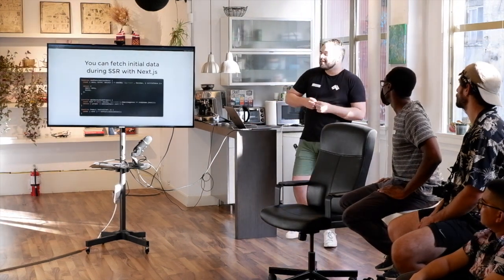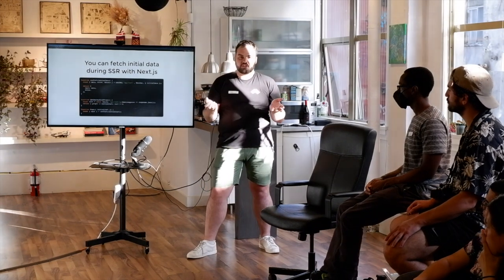External APIs with React and SWR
Learn how to use external APIs with your React project using Stale while Revalidate (SWR).
This talk was recorded at the recent React Vancouver Meetup, hosted by Commerce.js.